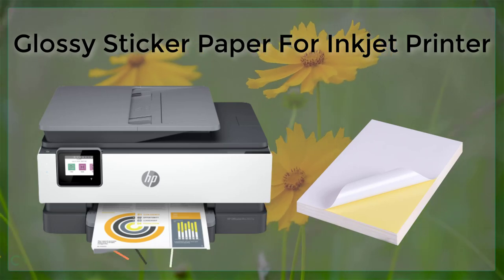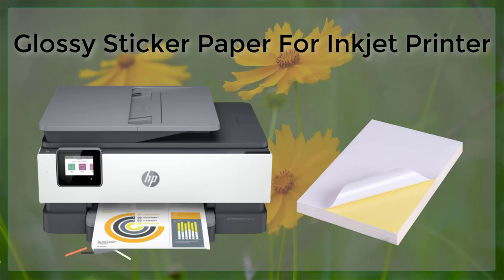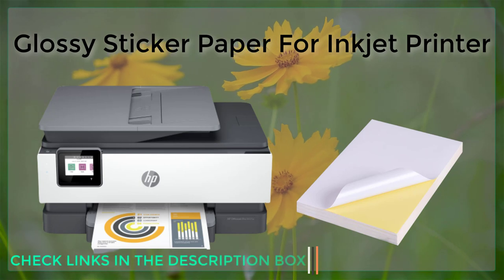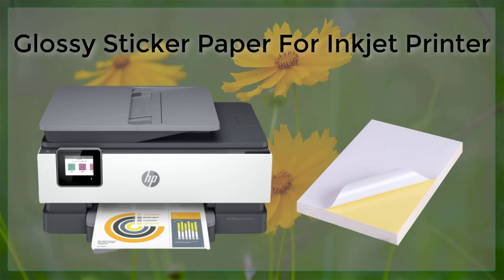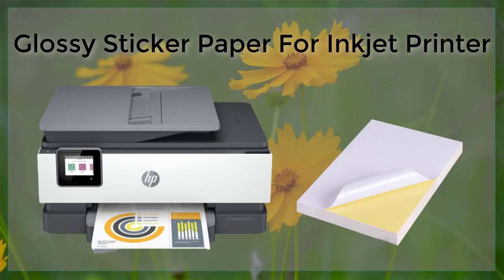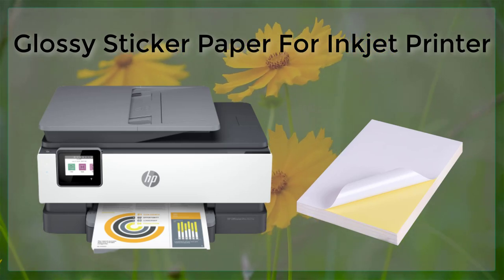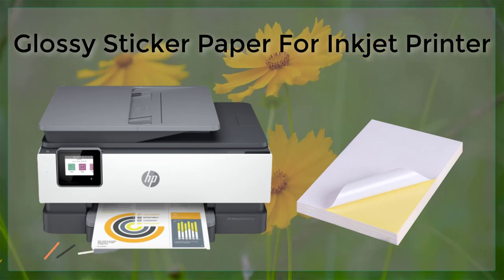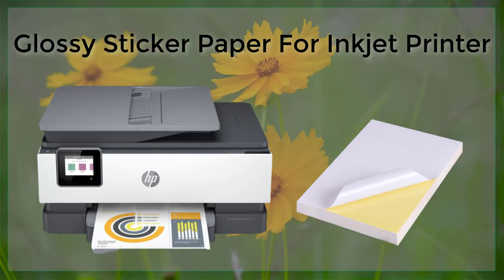Glossy Sticker Paper For Inkjet Printer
Glossy sticker paper is a specialized type of adhesive paper that is commonly utilized for designing top-notch, shiny labels, decals, and stickers for diverse purposes. It is designed to be used in conjunction with inkjet printers, which use ink to imprint text and images onto the paper.